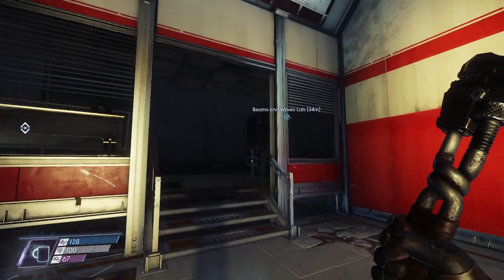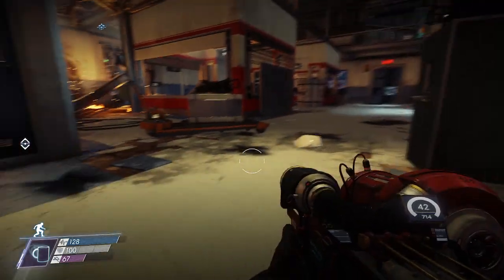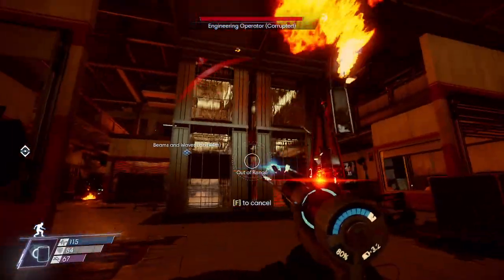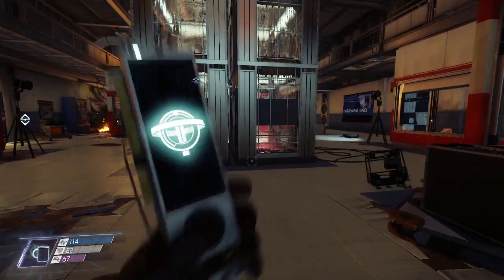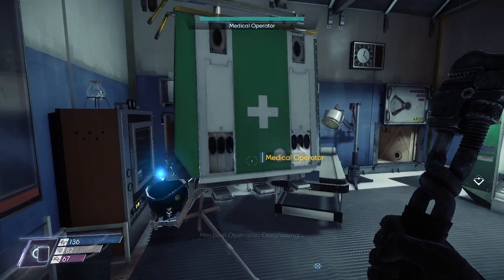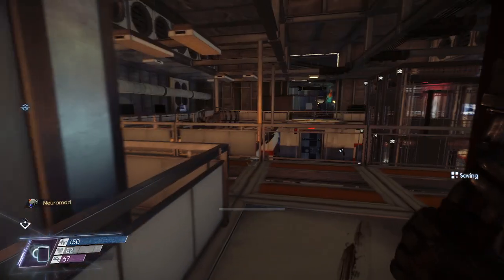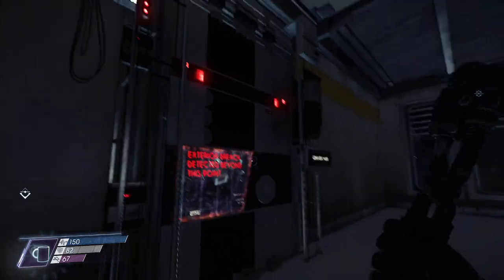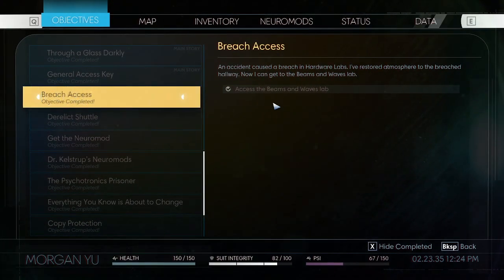Let's PREY (2017) | Nightmare Playthrough | Ep. 11 - Million Dollar Caulk Gun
Playing PREY (2017) again on the highest difficulty, Nightmare.  The enemies are deadly, but we will have any and all tools at our disposal injected straight into our eyeballs!

WARNINGS:
1.  As this is a re-play, there may be SPOILERS throughout
2.  This game features jump scares and flashing images, in case you have issues with those things